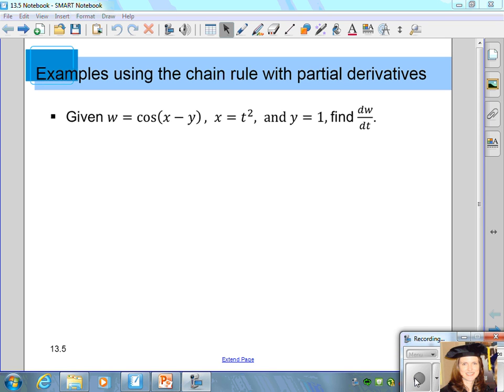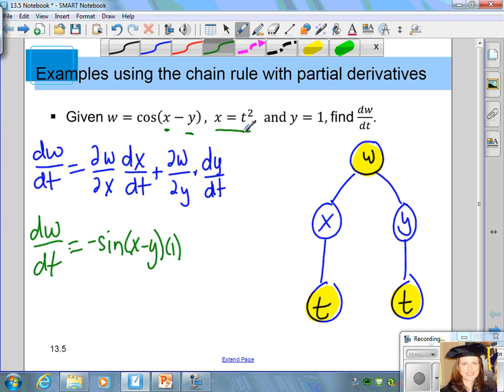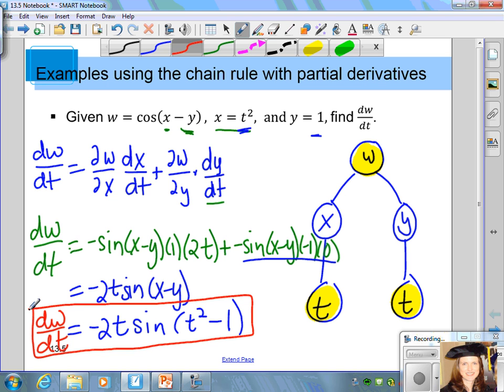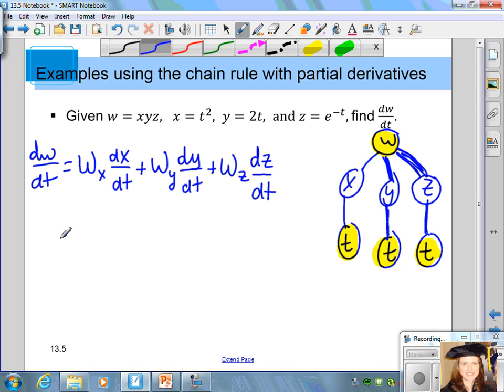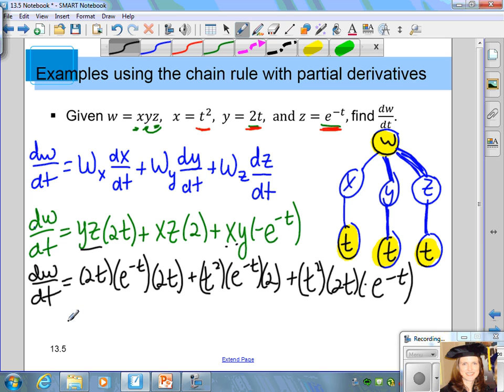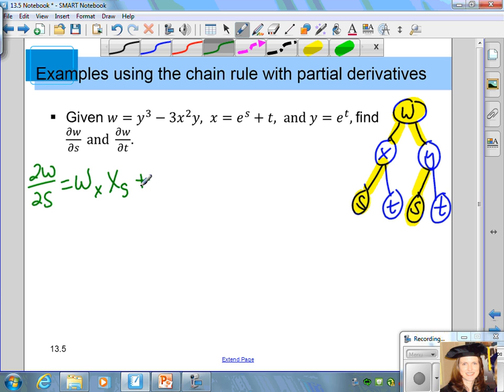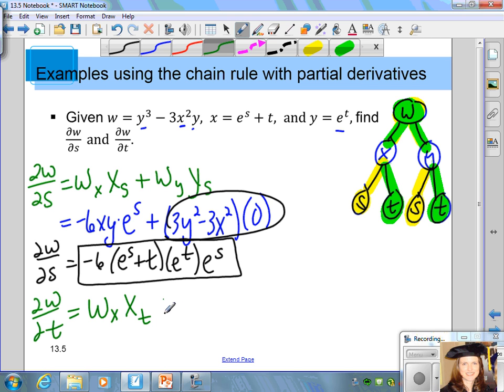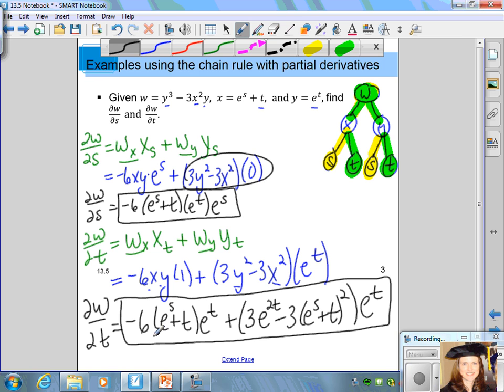Calculus III Chain Rule for Functions of Several Variables Part 2